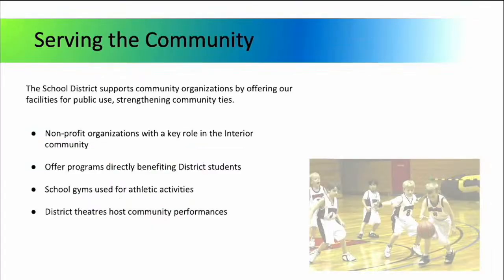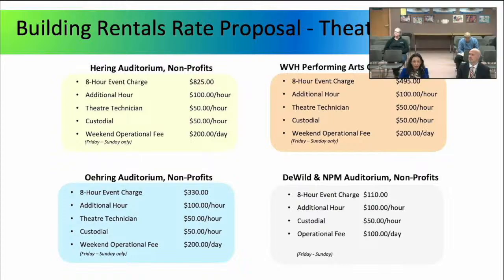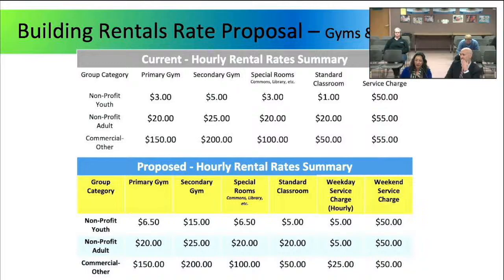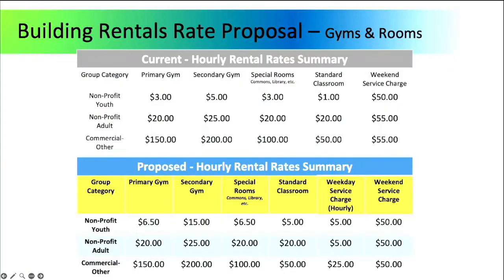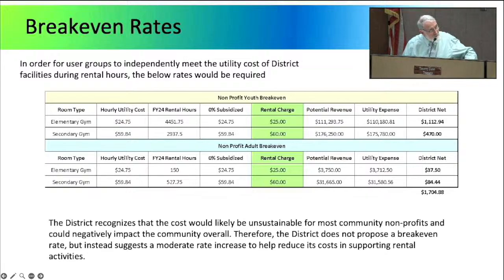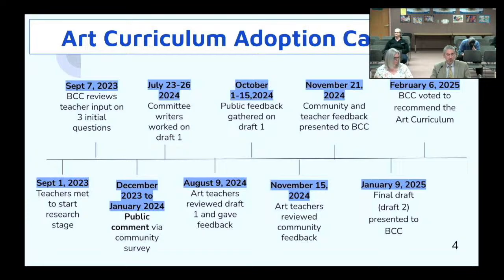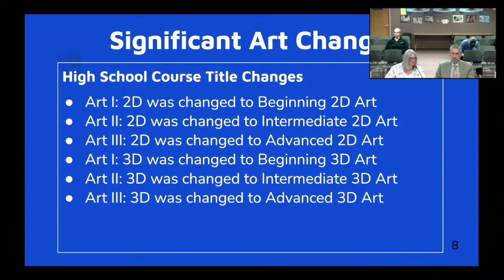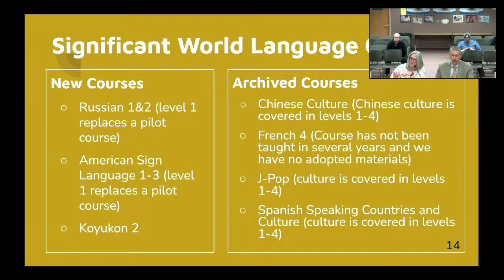2025-03-04 | Regular School Board Meeting